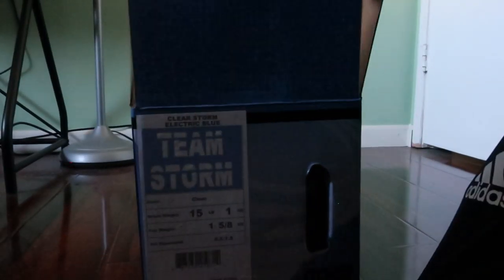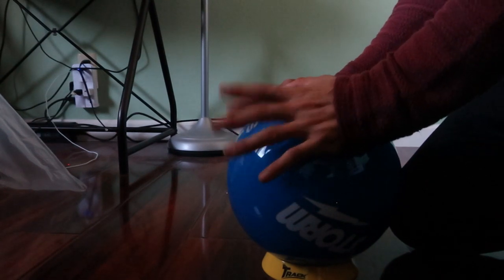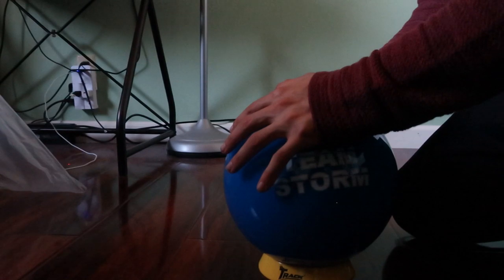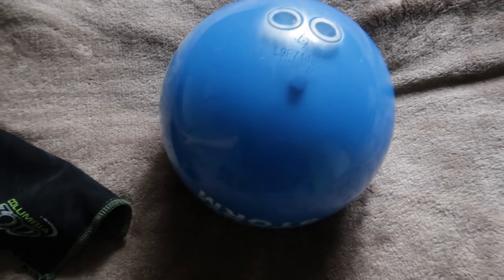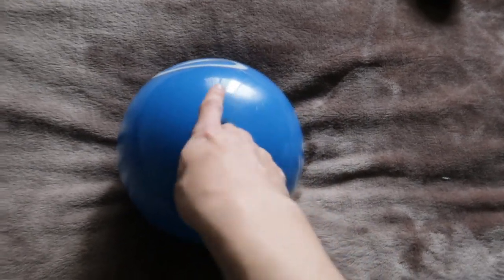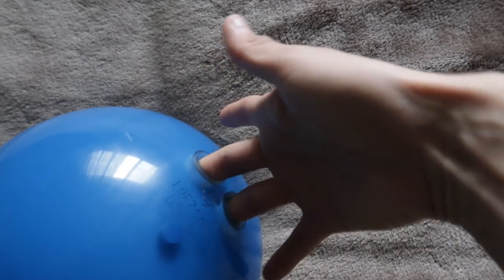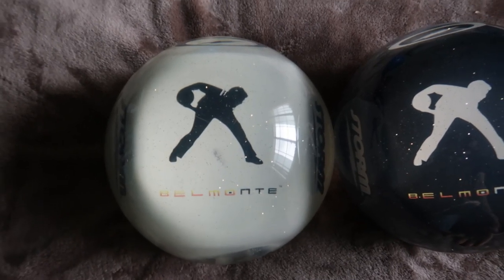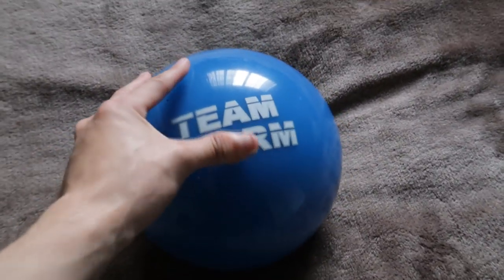Clear Storm Electric Blue(Two Handed Style)